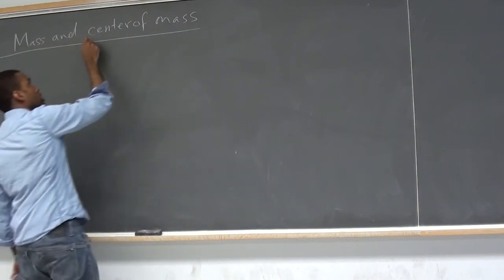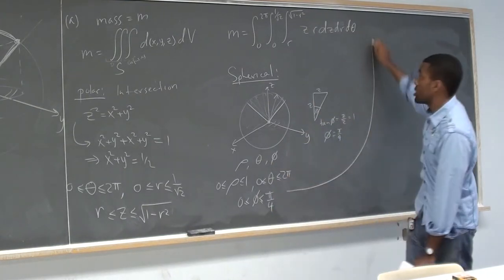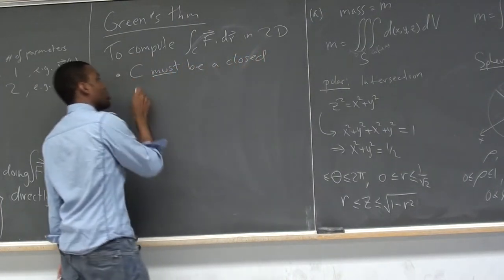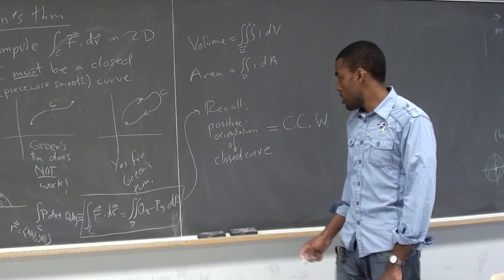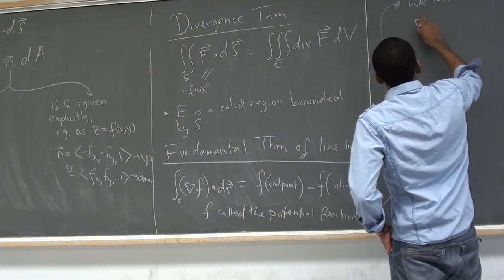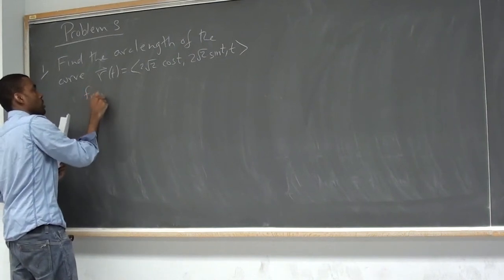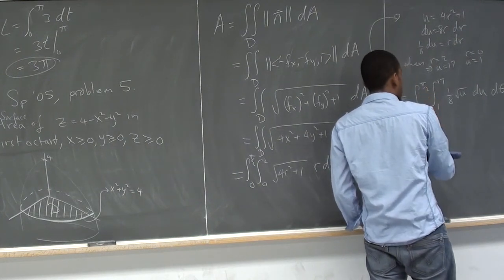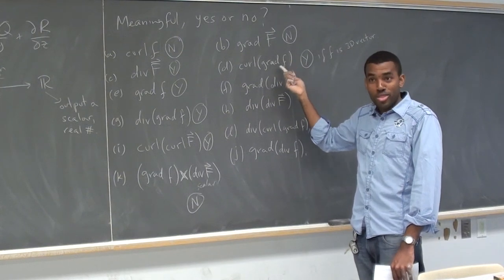Math 392 Lecture 27 Review for Final Exam - part 1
Note: This review has two parts. Look out for the second installment.

The title says it all. In this lecture, we go over the highlights of the syllabus in preparation for the final exam. The review only covers relevant material to the final, so there might be some "important" topics missing.

Also, please note that there seems to be a part of the video missing at the end. The camera had battery troubles or something. Below are the examples that got cut off from the end of this video. It's not difficult, but it is important to know how to do these problems (well, important to know how to parametrize in general). The missing part involved:

Parametrize the following:

(a) The straight line segment from (2,3) to (4,-7)

(b) The straight line segment from (1,7,3) to (0,-3,4)

(c) The curve of intersection of x^2 + y^2 = 4 and the plane x + y + z = 1

(d) The part of the plane x + y + z = 1 bounded by the cylinder x^2 + y^2 = 9.

I believe the answers to these are captured in the first part of part 2.